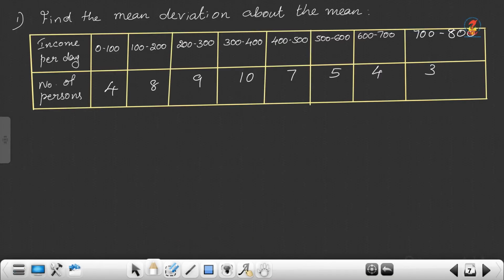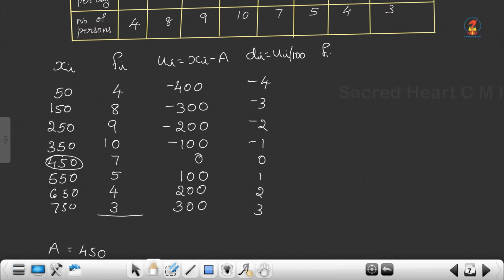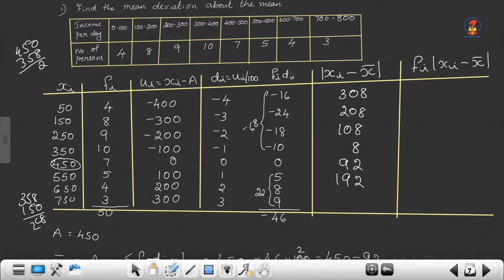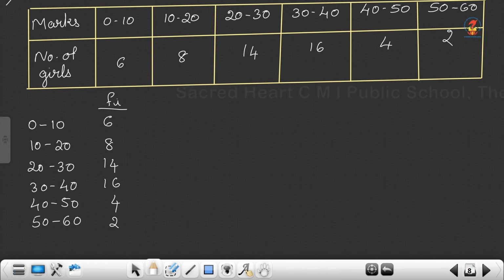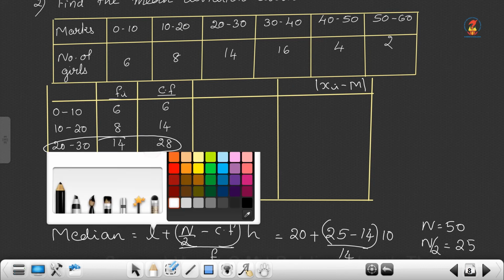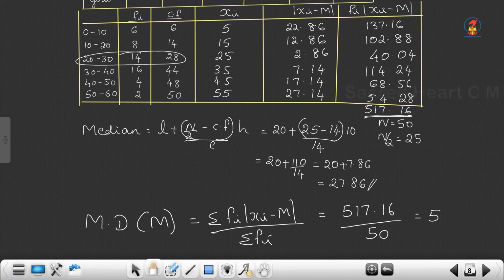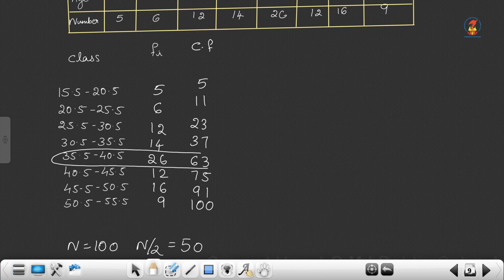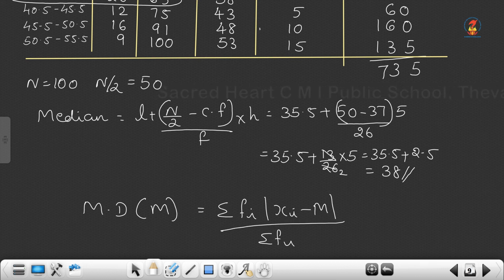Maths11 Chapter 15 Statistics Video 03 Ex 15 1